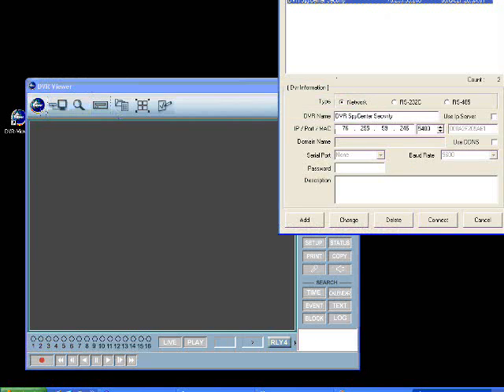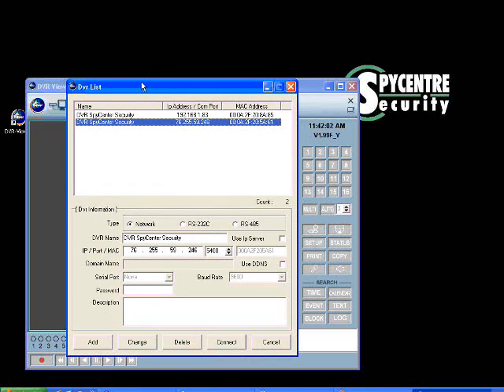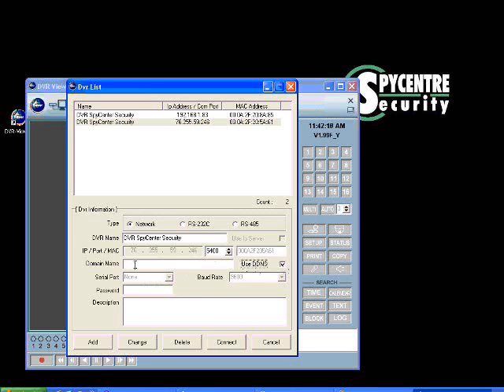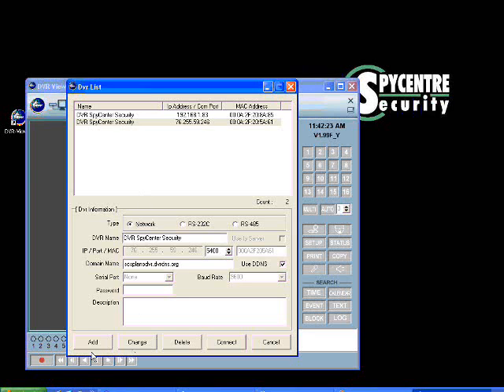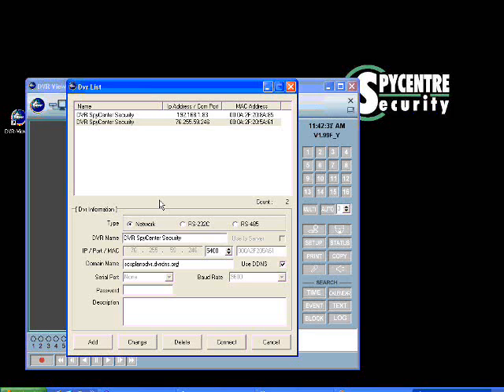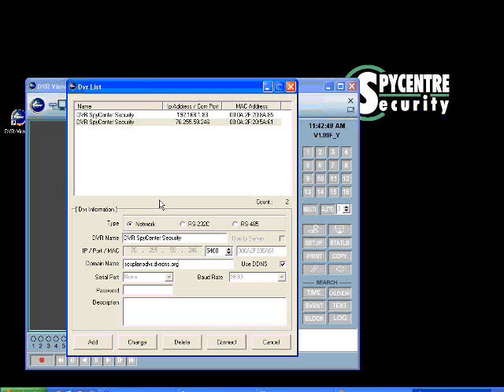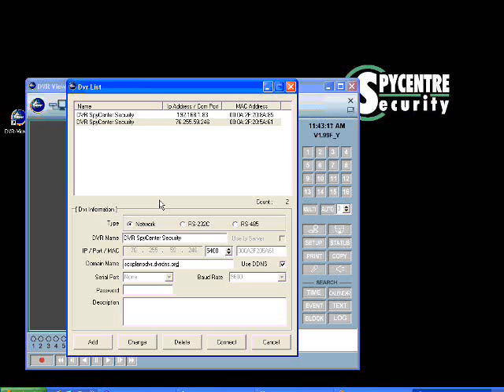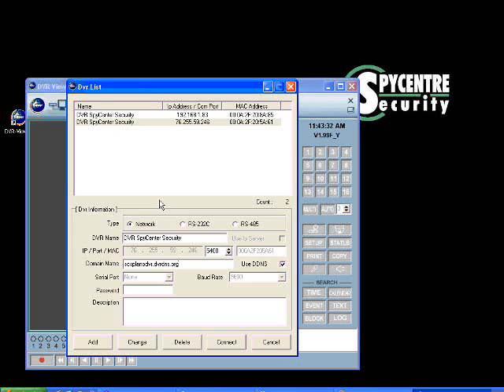Network Integration (11 of 11)